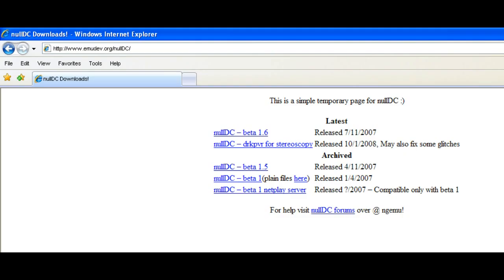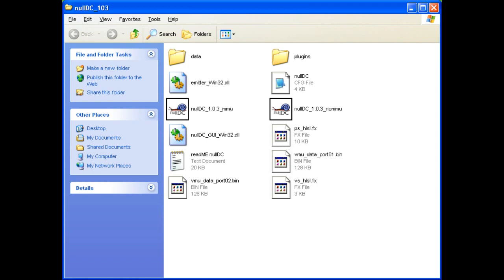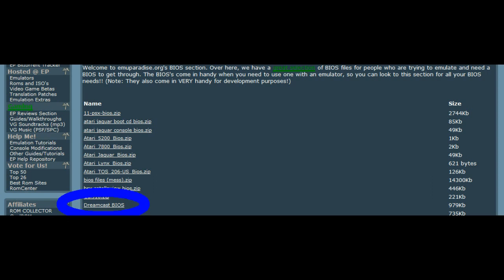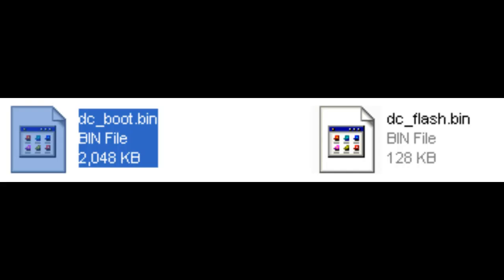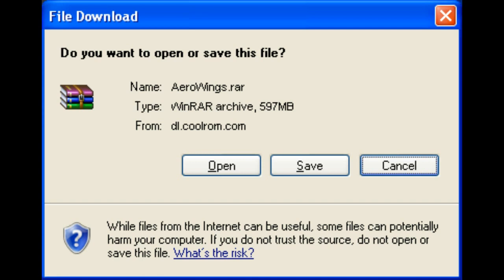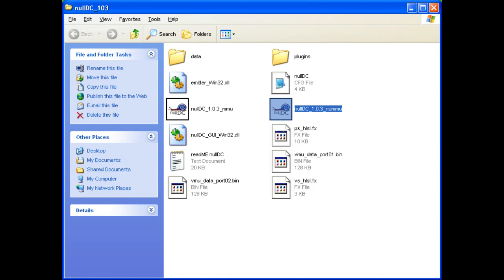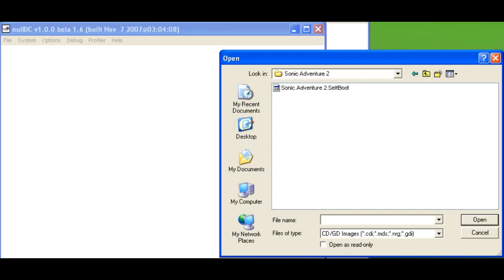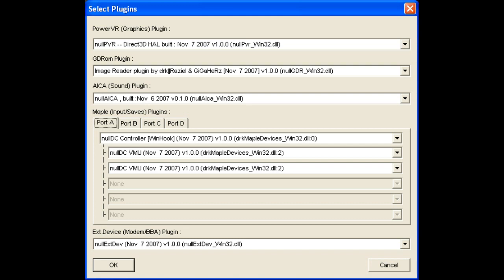sega dreamcast emulator tutorial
this is a tutorial to teach you how to play sega dreamcast games with a sega dreamcast emulator. this will also teach you how to configure the files and how to load roms(games)

if this link doesn't work then try this one

update 1: if you are having trouble with the bois then i suggest to get rid of .bin at the end when renaming it.

update 2: if you emulator is not running properly, then try to update you version of direct x. it sometimes helps.

Q: i have a dreamcast game on a disk. why does my emulator not work with it?

A: a computer cant read dreamcast disk

Q: i am using windows vista and the sound is messed up

A: open up the emulator and go to options, then Aica and then config. once you have done that a new window will pop up. in the new window set the buffer size to 2048

Q: the game runs stupidly fast and seems to play double or more than normal speed